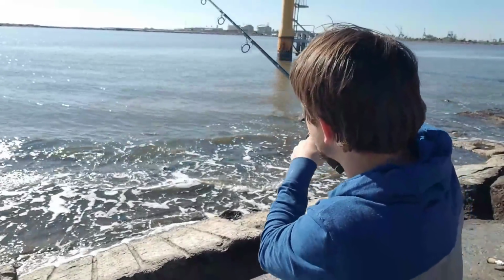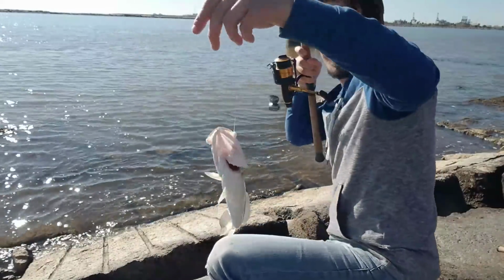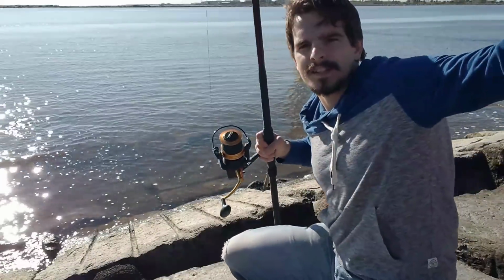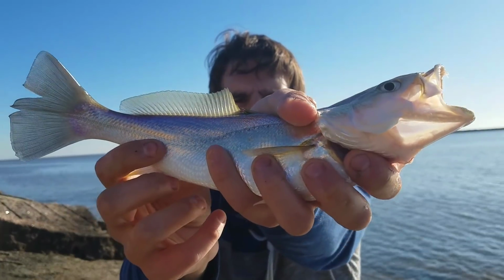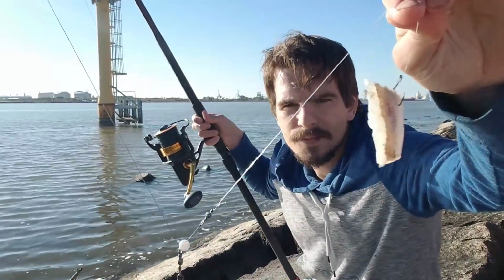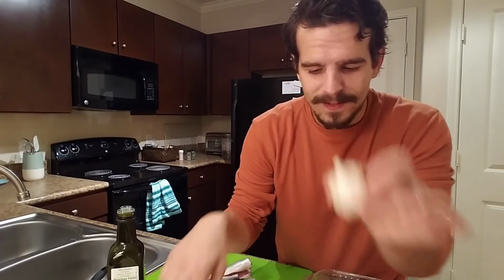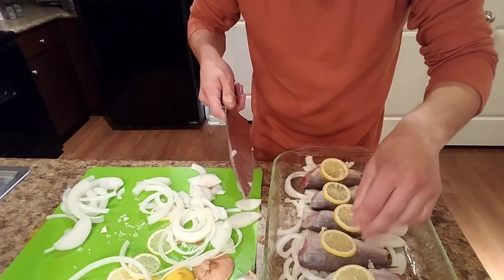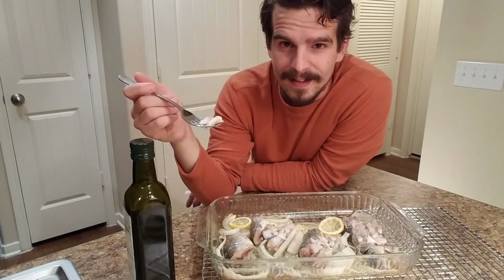Sea Trout Catch and Cook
Another great day of fishing turns into a great night of cooking. There's much debate over which saltwater species makes the best table fair, but the trout is always mentioned in the conversation.